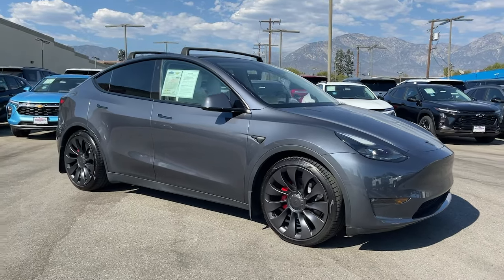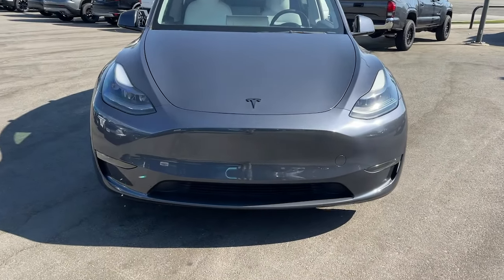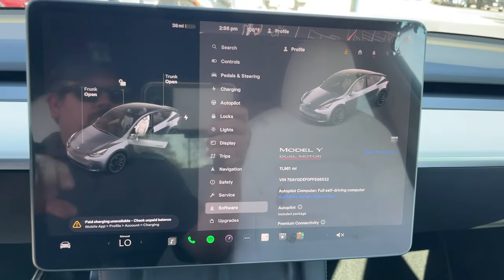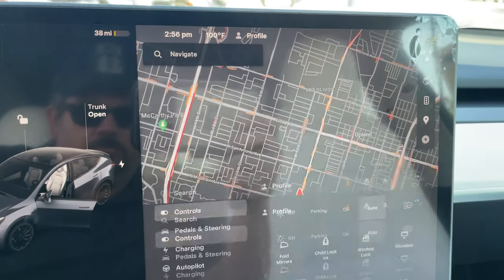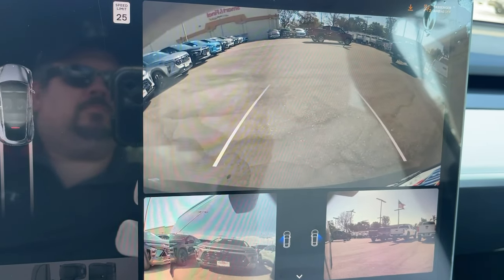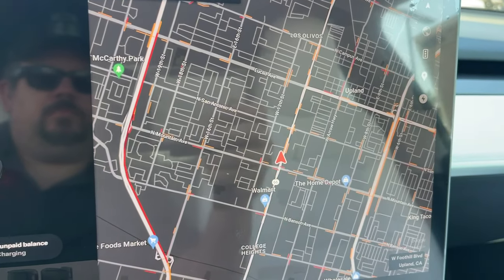2023 Tesla Model_Y Ontario, Los Angeles, Fontana, Glendora, Chino, CA 41787A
Grey Used 2023 Tesla Model_Y Performance
Mountain View Chevrolet:  Servicing Upland, CA near Ontario, Los Angeles, Fontana, Glendora and Chino California

Mountain View Chevrolet
1079 W Foothill Blvd

FACTORY WARRANTY REMAINING LOCAL TRADE FINANCING AVAILABLE NEW FACTORY WARRANTY 14 Speakers 4-Wheel Disc Brakes 5 Seat Interior 9.0 Axle Ratio ABS brakes Active Cruise Control Air Conditioning Alloy wheels Audio memory Auto High-beam Headlights Auto tilt-away steering wheel Auto-dimming door mirrors Auto-dimming Rear-View mirror Automatic temperature control Brake assist Bumpers: body-color Compass Delay-off headlights Driver door bin Driver vanity mirror Dual front impact airbags Dual front side impact airbags Electronic Stability Control Emergency communication system Exterior Parking Camera Rear Front anti-roll bar Front Bucket Seats Front Center Armrest Front dual zone A/C Front fog lights Front reading lights Fully automatic headlights Genuine wood dashboard insert Heated door mirrors Heated front seats Heated rear seats Heated steering wheel HVAC memory Illuminated entry Knee airbag Lane Departure Warning System Low tire pressure warning Memory seat Navigation System Occupant sensing airbag Outside temperature display Overhead airbag Passenger door bin Passenger vanity mirror Power door mirrors Power driver seat Power Liftgate Power passenger seat Power steering Power windows Premium Audio System Radio data system Rain sensing wipers Rear reading lights Rear seat center armrest Rear window defroster Remote keyless entry Speed control Split folding rear seat Spoiler Steering wheel memory Telescoping steering wheel Tilt steering wheel Traction control Trip computer Variably intermittent wipers Vegan Leather Seat Trim Wheels: 21 x 9.5 Fr & 21 x 10.5 Rr Uberturbine.4D Sport UtilityCARFAX One-Owner. Clean CARFAX. Grey Priced below KBB Fair Purchase Price! Performance AWD 1-Speed Automatic Electric MotorOdometer is 9351 miles below market average!